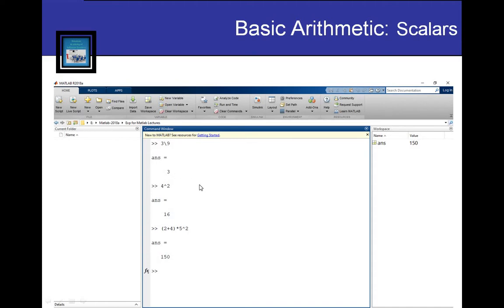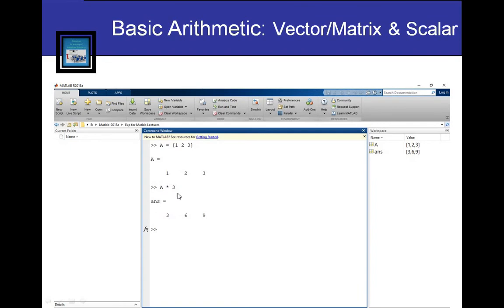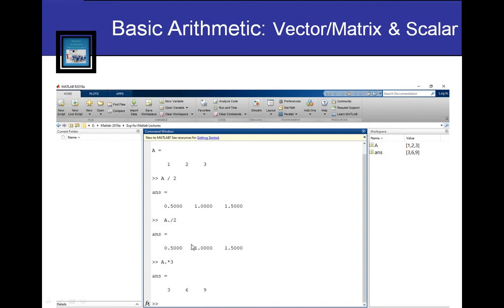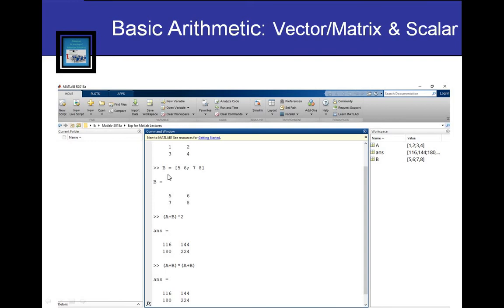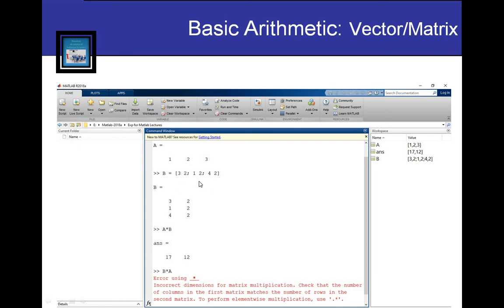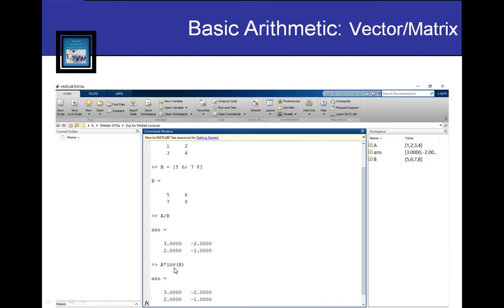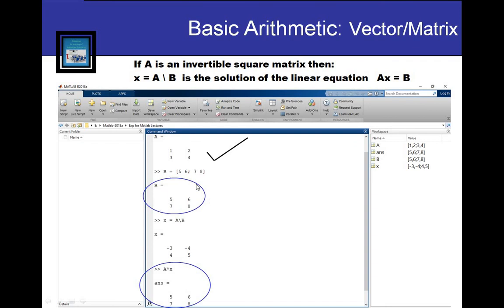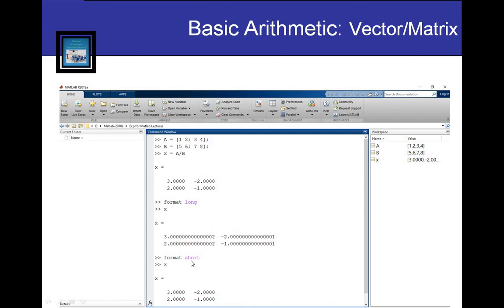DIP - Lecture 5 || Basic Arithmetic Operations in MATLAB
MATLAB – module 2 (Basic Arithmetic Operations)

00:00   Lecture Contents
00:42  Scalar Operations
03:15  Vector/Matrix & Scalar Operations
11:34  Vector/Matrix Operations